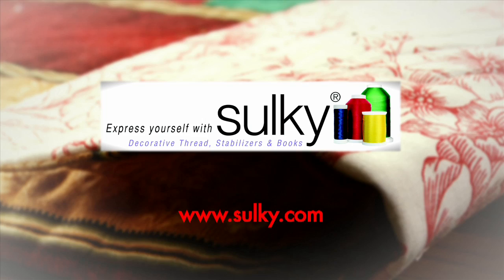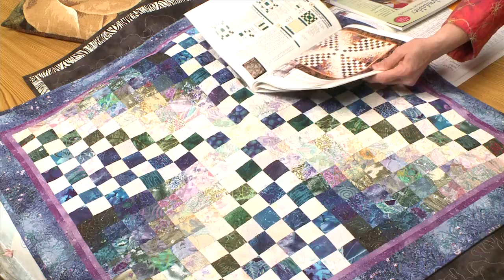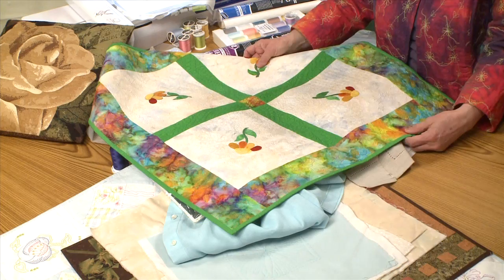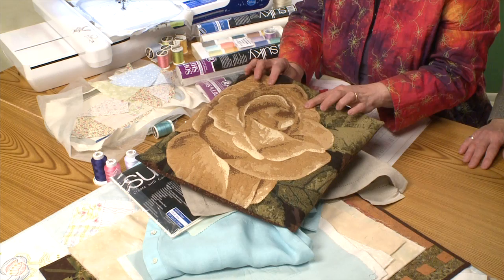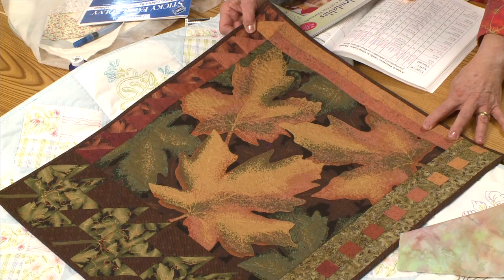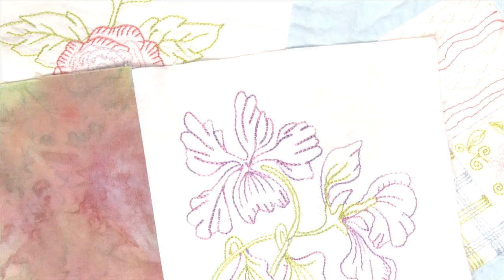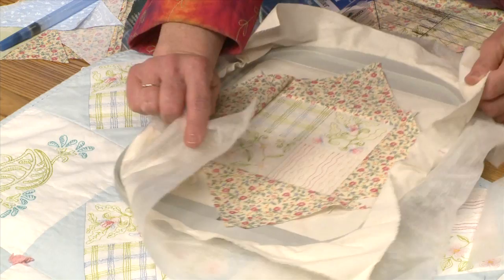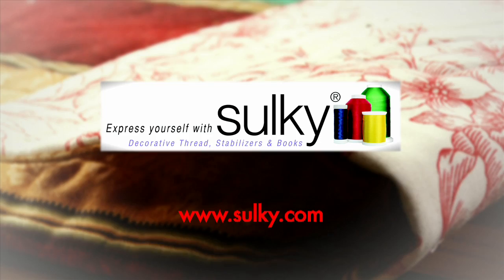Evolution of Quilting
We often think quilting came from pioneer America, but Sue Hausmann says it actually began long before America was discovered. Immigrants from all over the world came to America and brought their skills and quilting began to evolve and continues to do so. And now, with technological advances and improvements in threads and other products, we can quilt quickly and easily and the process is as much fun, or more so, than the project! Sue shows how using the right Sulky threads for various projects helps make the quilting experience even more fun.